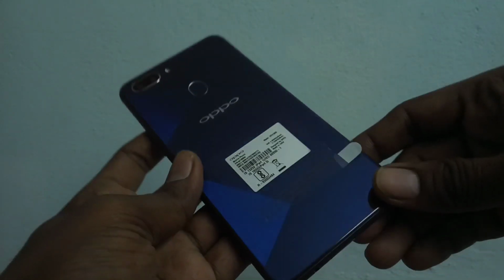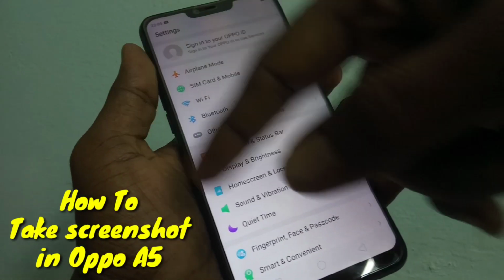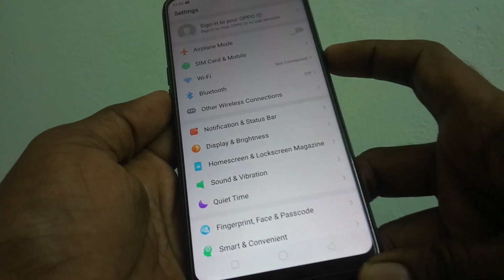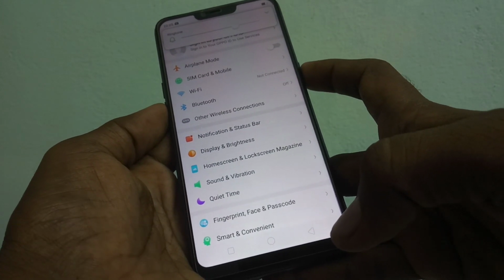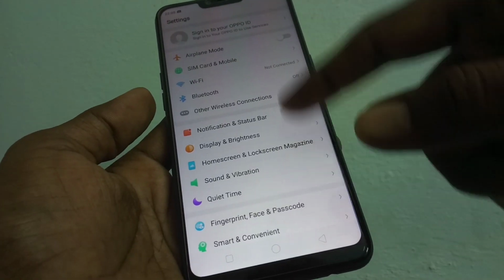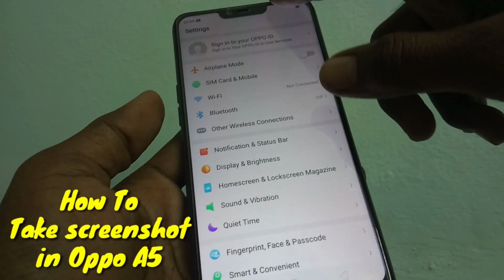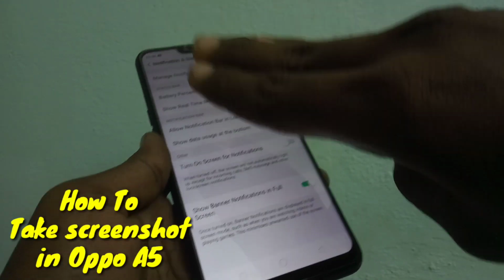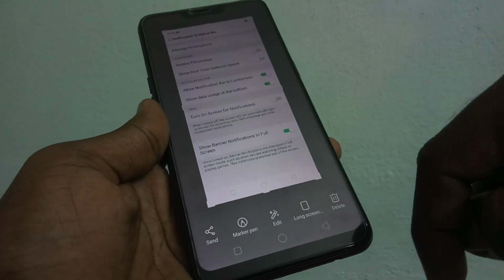How to take screenshot in Oppo A5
How to take screenshot in Oppo A5: Looking for the method of taking screenshot in Oppo A5? Here is an awesome video tutorial from 5-minutes tech to explain how you can perform Oppo A5 screenshot. There are two Methods for taking a screenshot or screen capture in this Oppo A5. First Method is using hardware keys (power button + volume down button). You have to press these two buttons together for 1-3 seconds for taking or caputuring the screen that you want to record. Otherwise there is another method too to take a screenshot. By this method, you can use your three fingers sliding vertically download along with the screen of the page you want to take as a shot. So why wait, go on watching the demo on how to take screenshots in Oppo A5 and make use of it for your purpose.